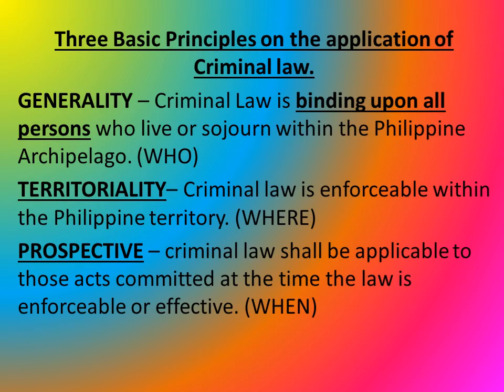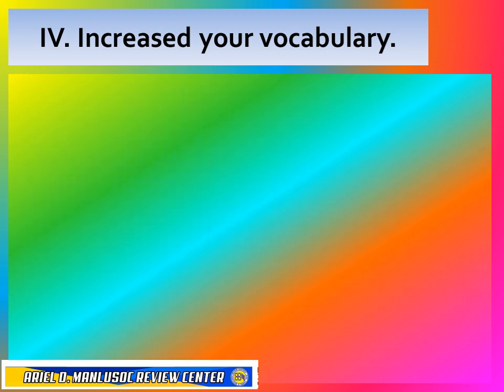How to Answer CLE (Part 2)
Part 2 of tips and techniques on how to answer the CLE.